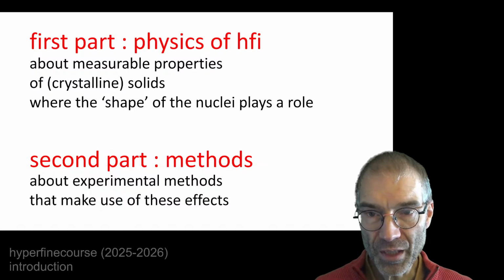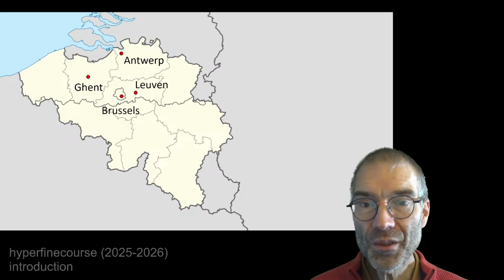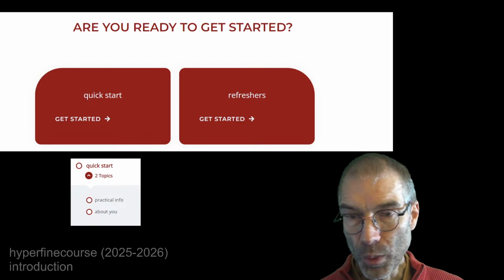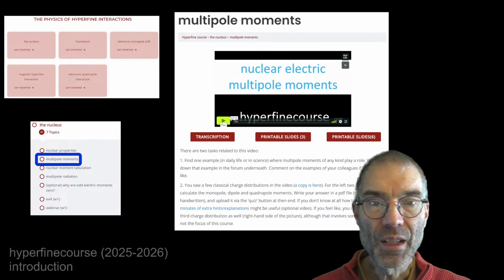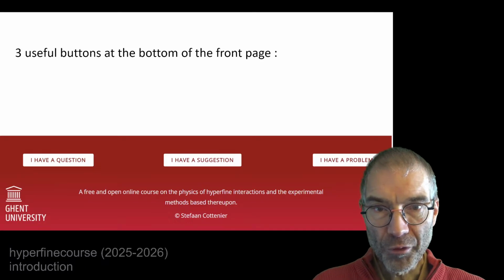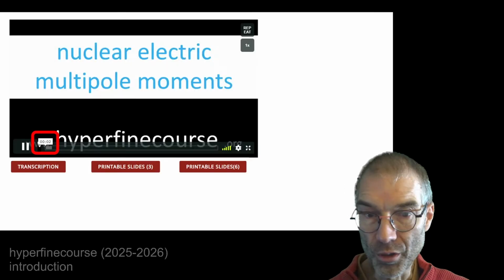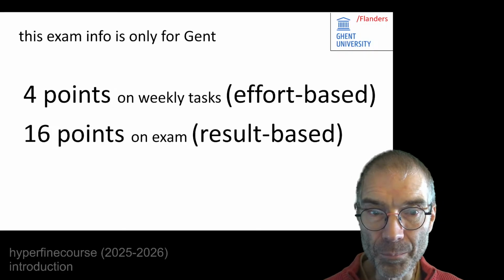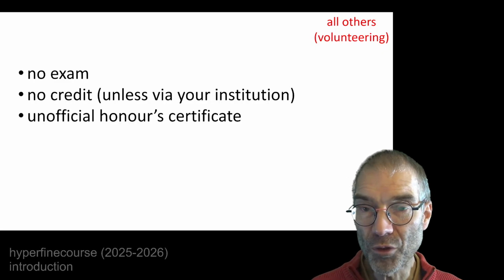livestream hyperfinecourse : EPR